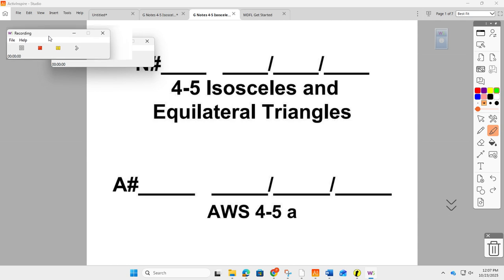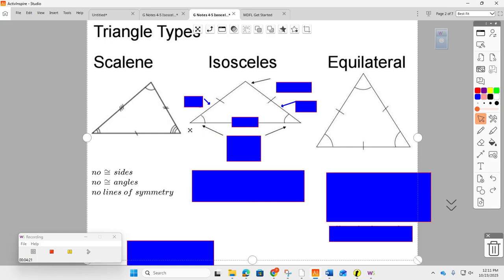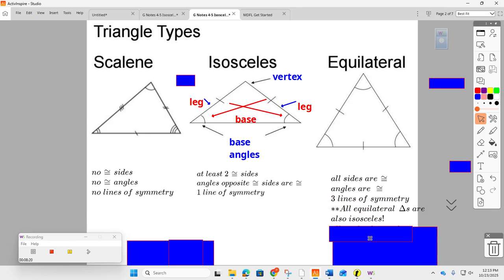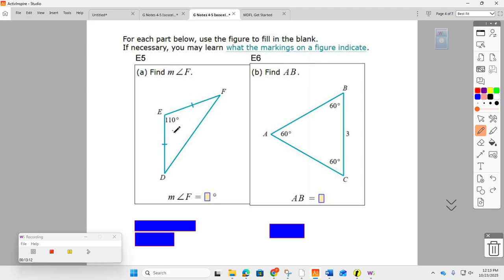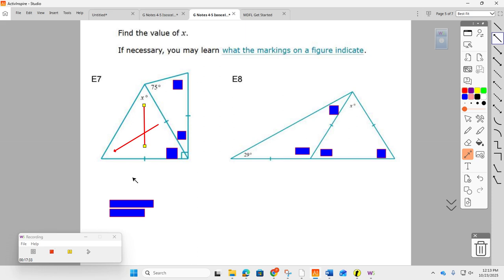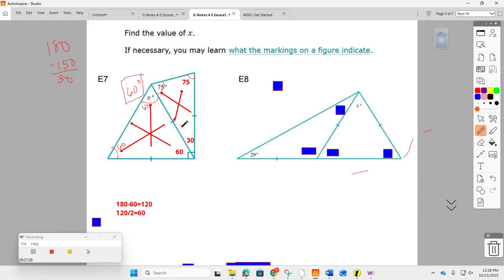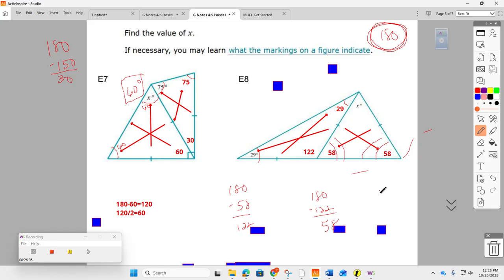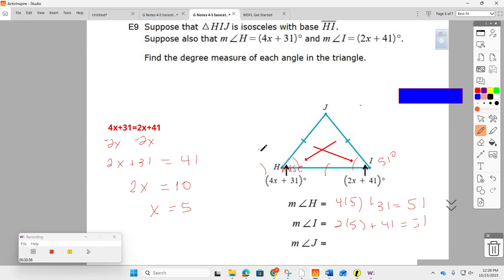geo 4 5 October 23 2025